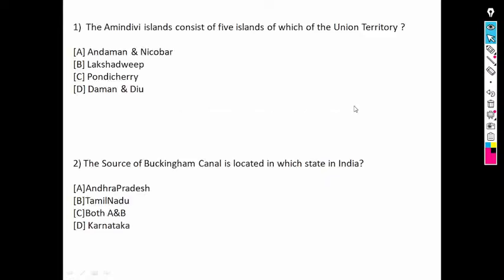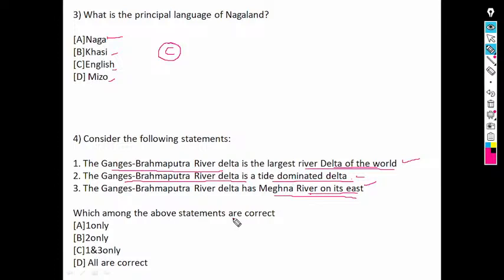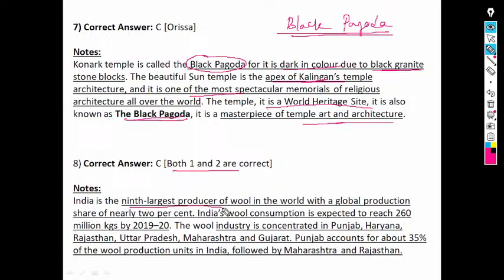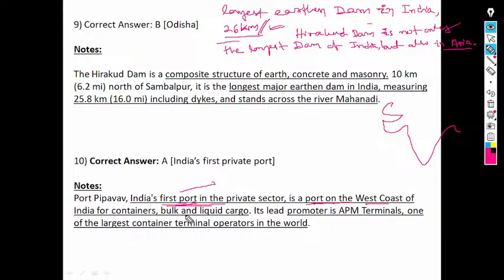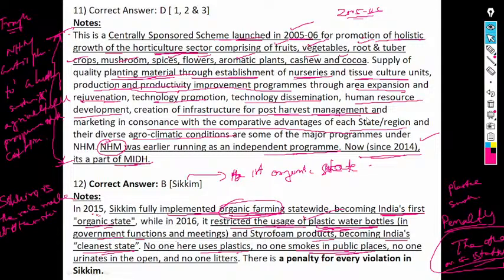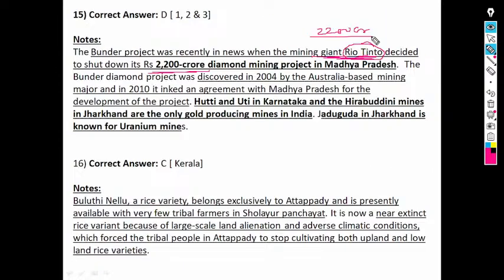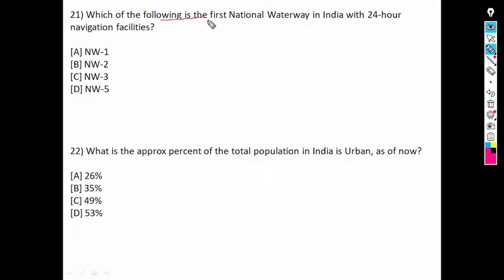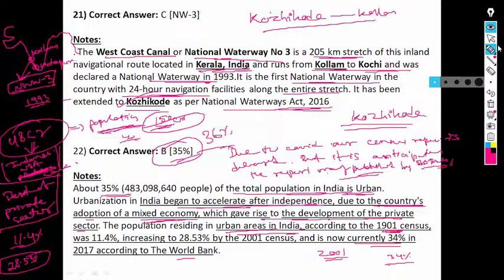22nd FEBRUARY | GEOGRAPHY FOR IAS / OAS / WBCS |SUBJECTWISE CLASS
22nd FEBRUARY | GEOGRAPHY FOR IAS / OAS / WBCS |SUBJECTWISE CLASS